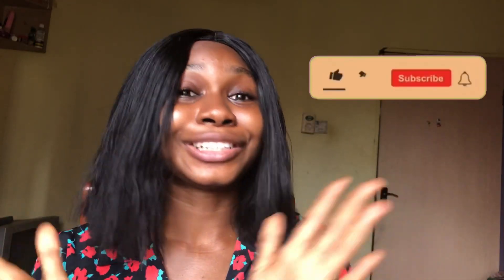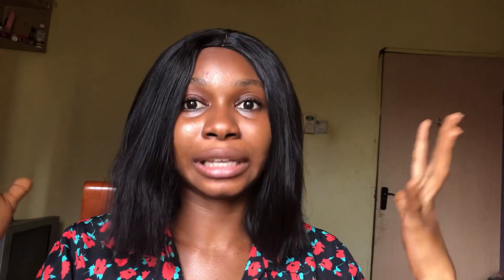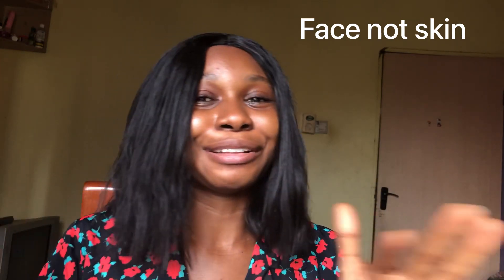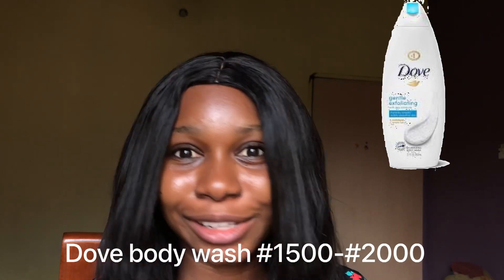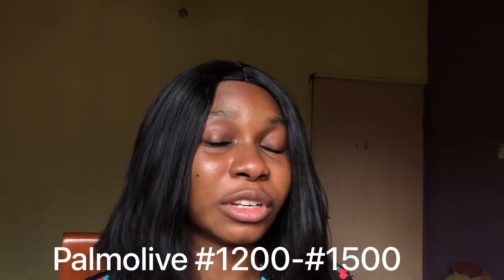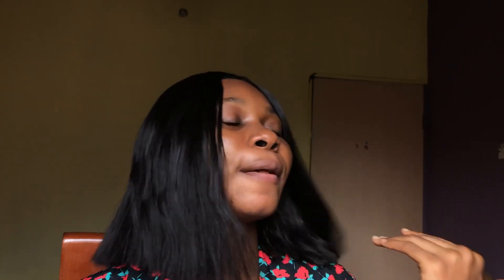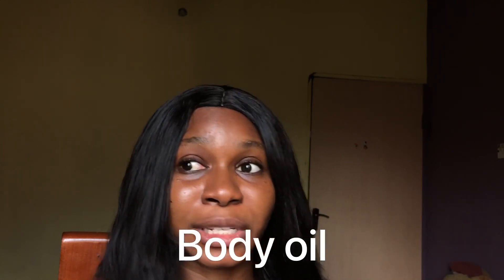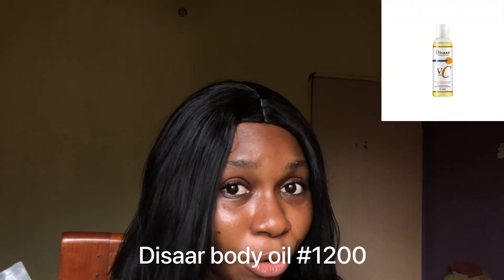Affordable skin care products for beginners | best products for all skin type *2023*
Welcome again to my channel.

Affordable skincare products for all skin types
Affordable skincare products
Affordable skincare routine for beginners
Affordable skincare products for beginners
Affordable skincare routine for glowing skin
10 skincare products for beginners

Exfoliating gloves
Dove body wash
Palmolive body wash
Dove beauty cream bar soap
Palmolive bar soap
Dudu osun black soap
Asantee soap
Nano extra white
Dove body lotion
Nivea body lotion
Olay body lotion
Jergens body lotion
Vaseline body lotion
Carebeau body scrub
Kuu body scrub
Tea tree foaming cleanser
Simple facial cleanser
Simple facial toner
Boot traditional rose water and glycerin toner
Veet gold toner
Dr Rashel vitamin c face serum
Roushun vitamin c face serum
Pei mei vitamin c face serum
Dr Rashel vitamin c face cream
Gogi berry face cream
Veet gold face cream
Simple facial moisturizer
Gavia sunblock
Skin doctor sunscreen